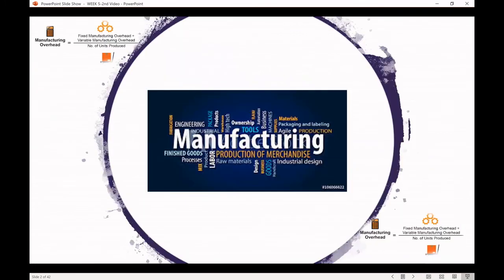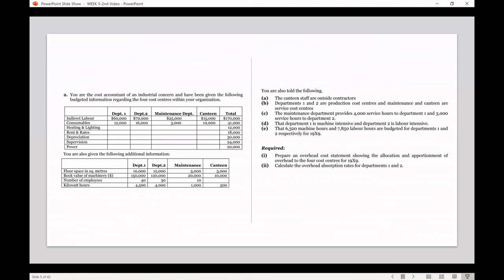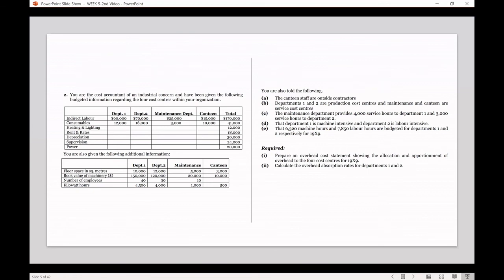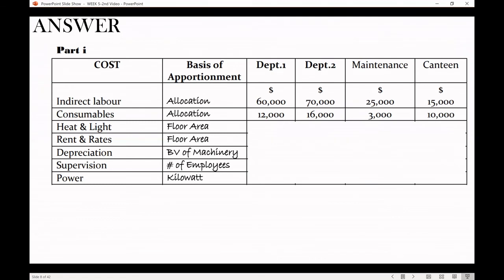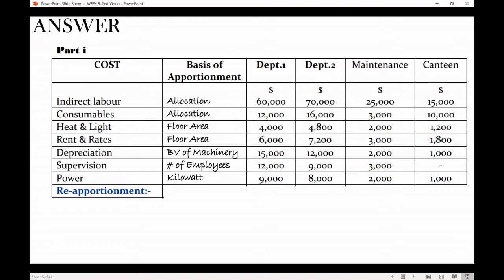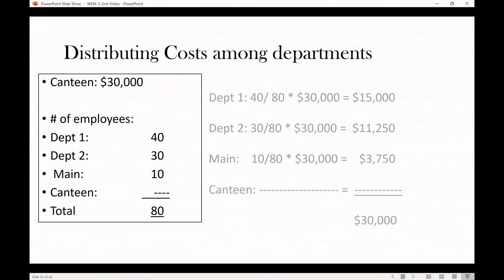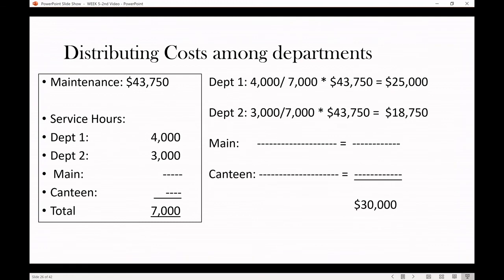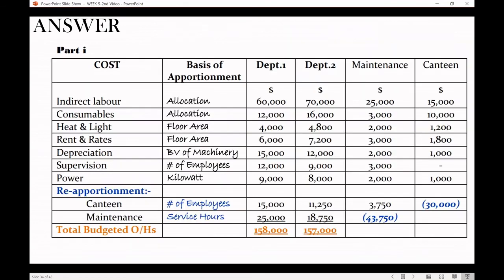Manufacturing Overheads (PART 2): Introduction to Cost & Management Accounting(ACCT1003)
In this video we continue to look at Manufacturing Overheads.​